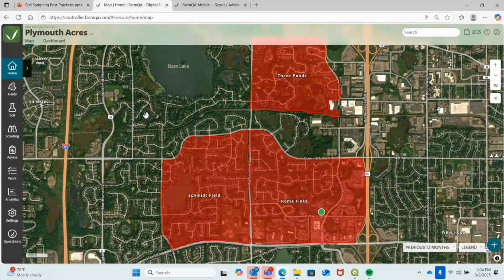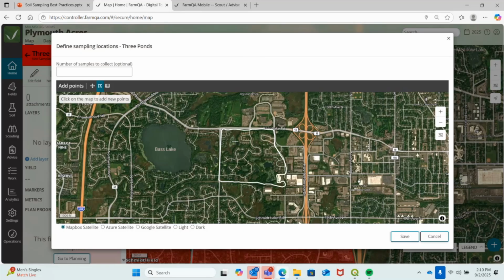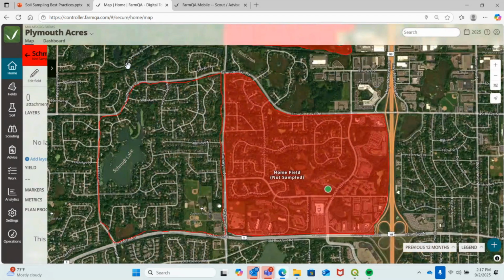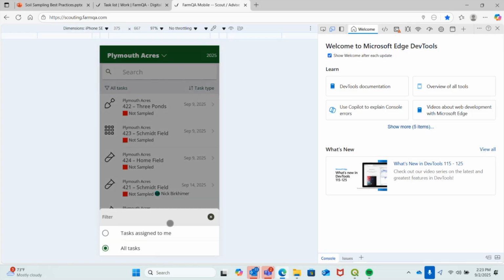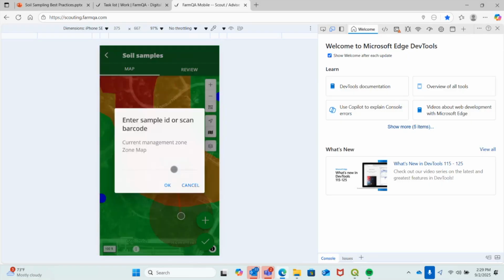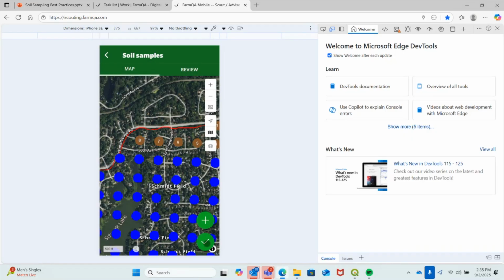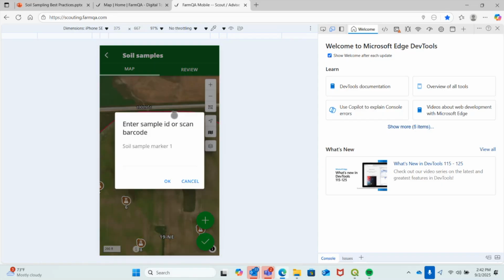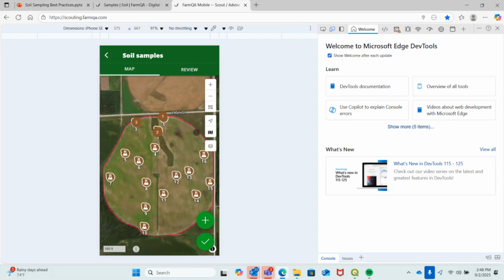Soil Sampling Best Practices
Soil sampling is the foundation of every good fertility plan. In this FarmQA webinar, Nicholas Birkhimer (FarmQA Technology Specialist) walks through step-by-step soil sampling workflows—from setting up grids, zones, and composite samples to assigning tasks, collecting barcodes, and integrating lab results.

Whether you’re managing a few fields or dozens, you’ll learn how to streamline soil sampling in FarmQA to save time, improve consistency, and make better fertility recommendations.

Watch and learn how to:
- Build efficient sampling grids, zones, or composite setups
- Assign tasks and balance workloads across your team
- Use flexible point numbering to match your sampling strategy
- Track progress and manage barcoding for lab submissions

Who should watch: Agronomists, field tech leads, and anyone overseeing soil sampling operations.

0:00 – Welcome & introductions
3:56 – Webinar overview + upcoming FarmQA webinars
6:40 – Preparing for soil sampling (season setup, management zones, work page)
12:50 – Task setup in FarmQA (composite, grid, and zone sampling tasks)
19:40 – Composite sampling demo
24:00 – Grid sampling demo (creating/editing grids)
28:40 – Zone sampling demo (management zones + points)
33:00 – Scheduling multiple tasks at once
35:40 – Task management in the Work Page & mobile app
41:20 – Collecting samples in the field (navigation, barcodes, zones)
46:50 – Tracking sampling progress & completed tasks
48:30 – Q&A: Pre-populating numbers, lab integrations, workflows
52:05 – Lab integrations (Agvise, Midwest Labs, ANL, Servitec, more)
53:26 – Support resources & closing remarks